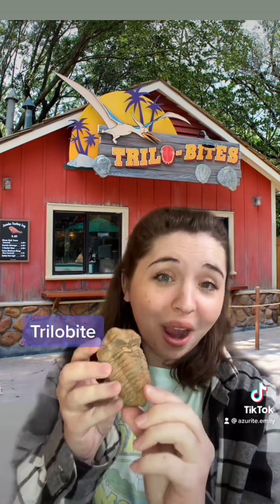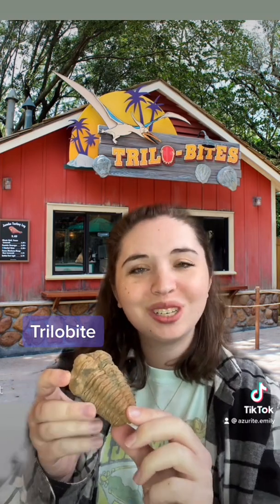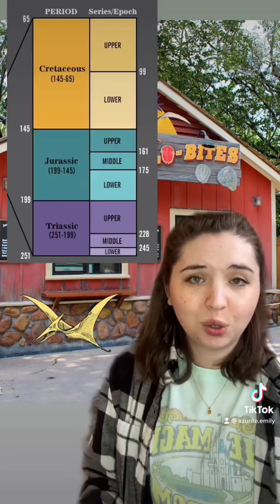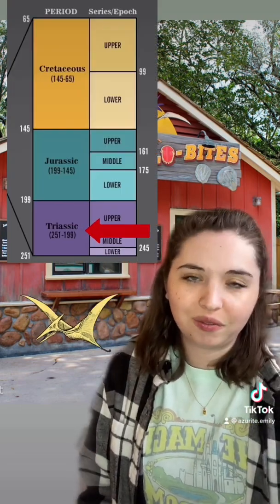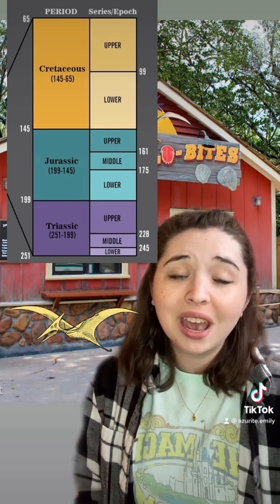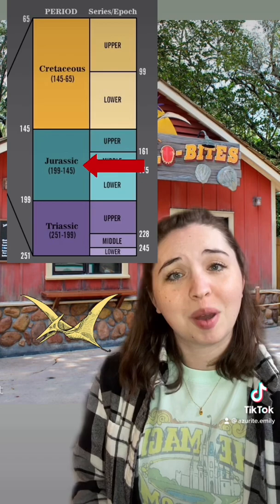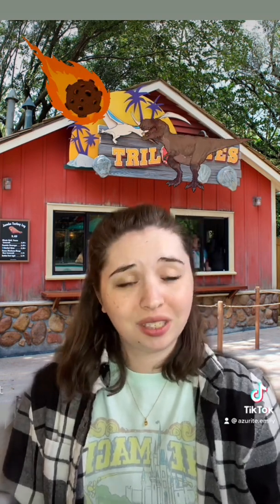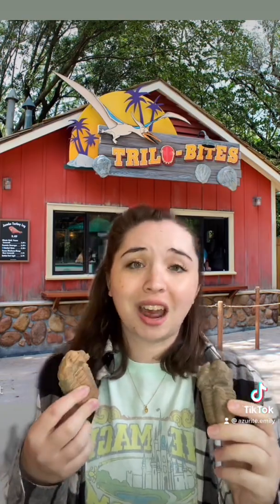Trilo-Bites at Disney’s Animal Kingdom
Some trilo bite-sized knowledge about the geology and paleontology of Disney's Animal Kingdom!

Find more of geology videos on TikTok!